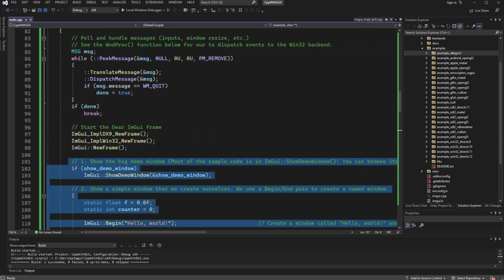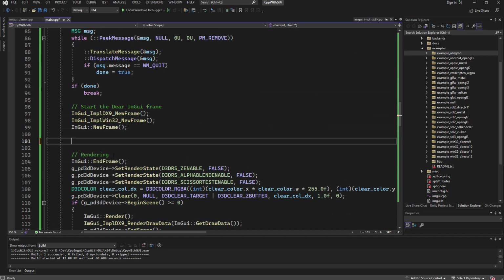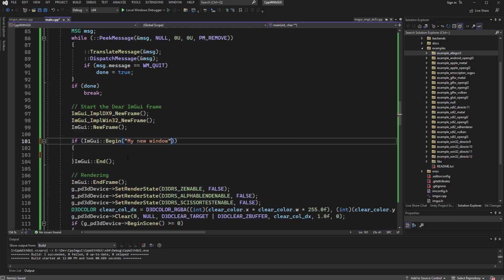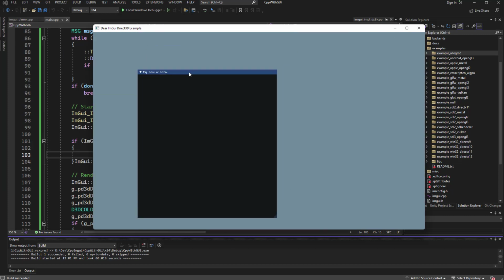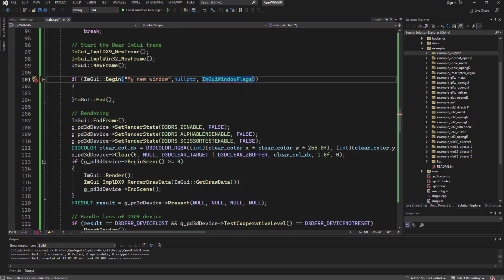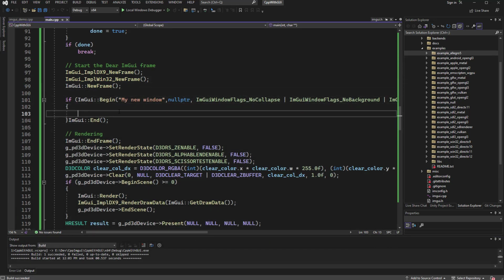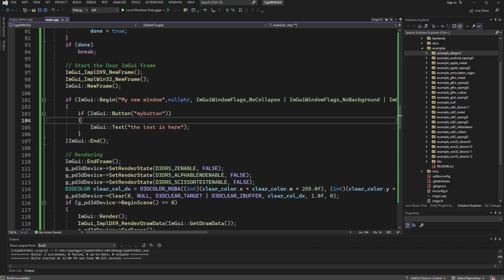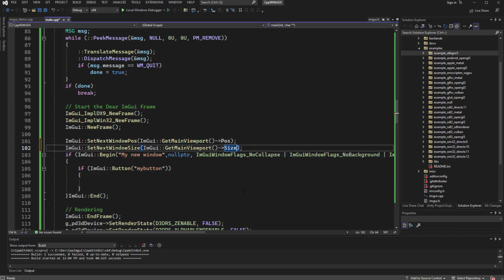Using ImGui With C++ 02 Quick Start